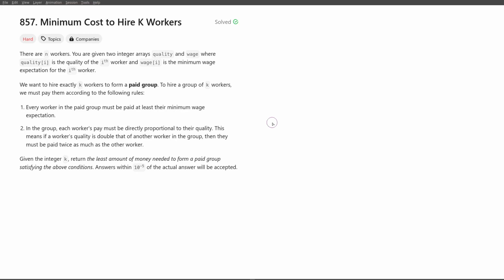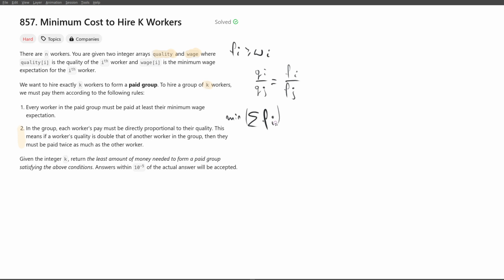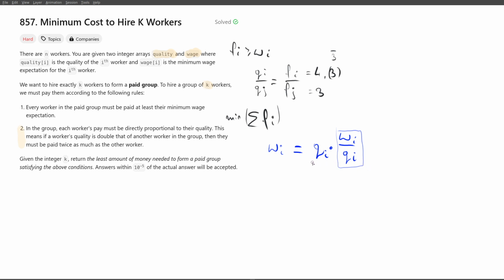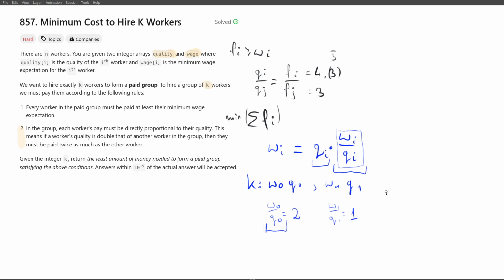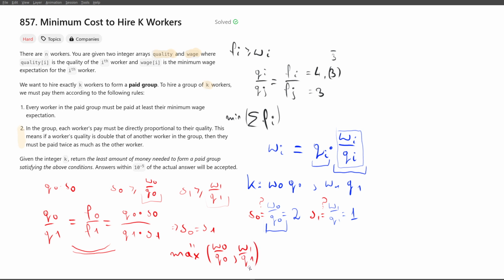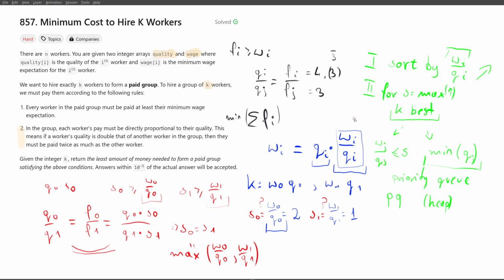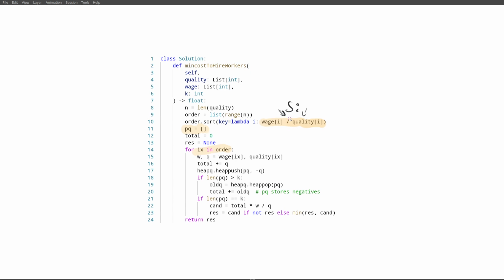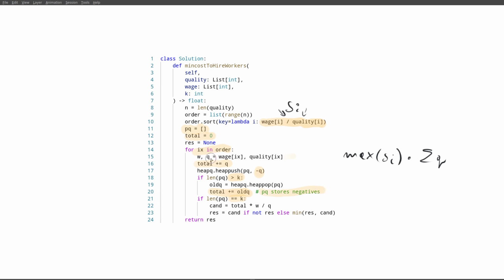[May 11, 2024, LeetCode daily] 857. Minimum Cost to Hire K Workers - Python, solution explained